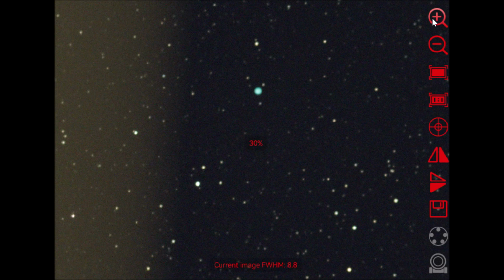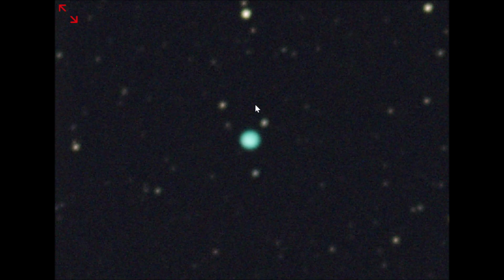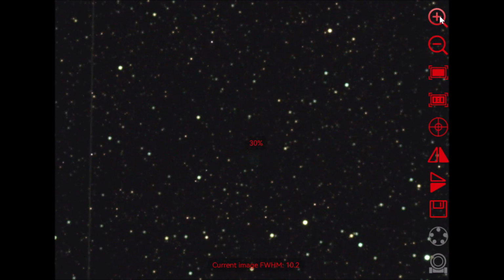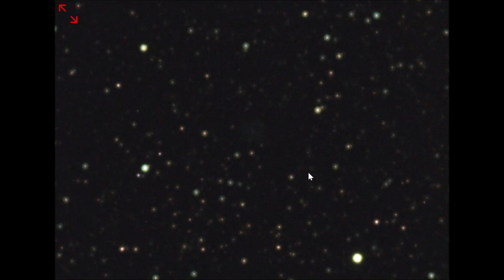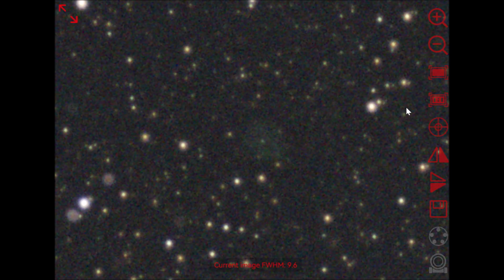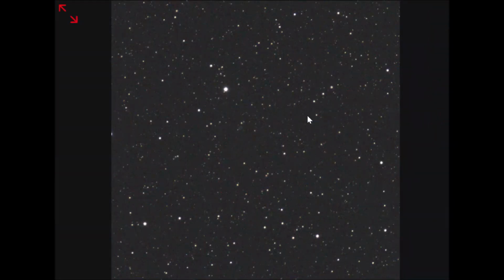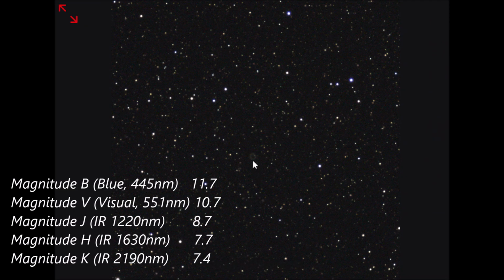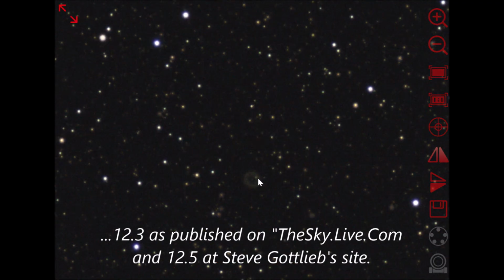"Deep Sky Culminates" (NGC6800-6900)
Drift problem solved! Best sky yet. Really deep stars confirmed (18.1 magnitude minimum.  Nice views of clusters, galaxies and planetarries. Enjoy!